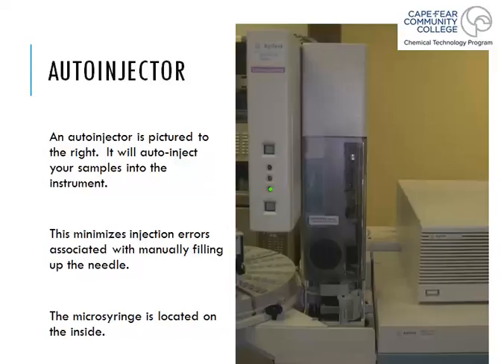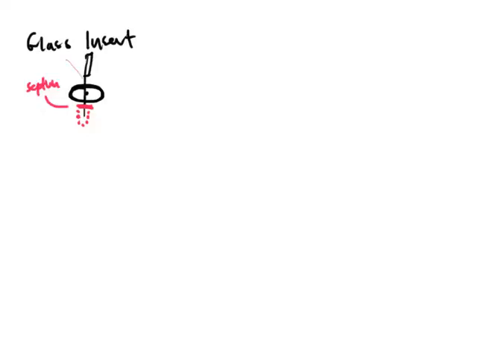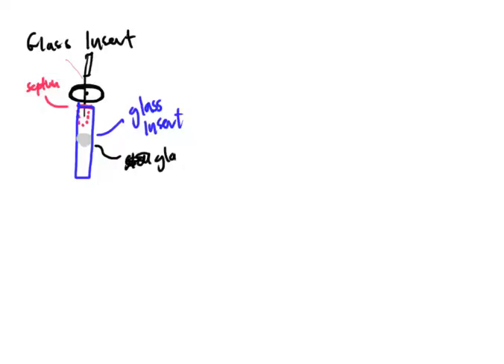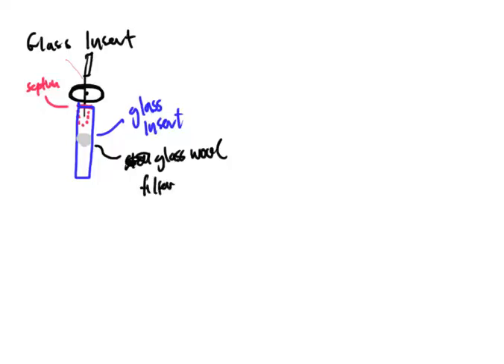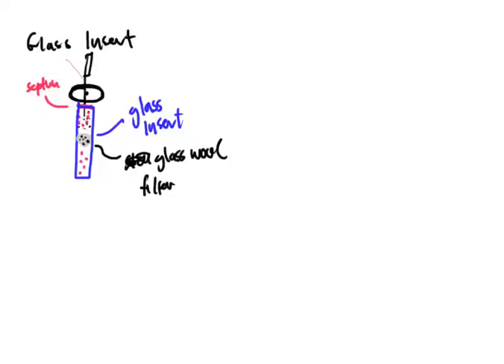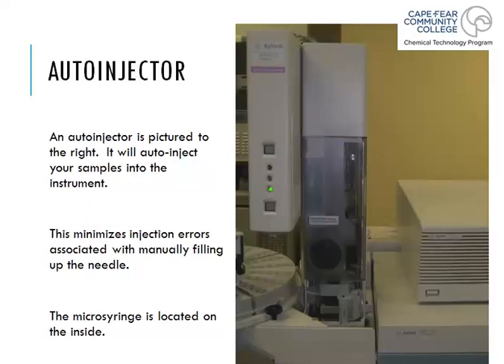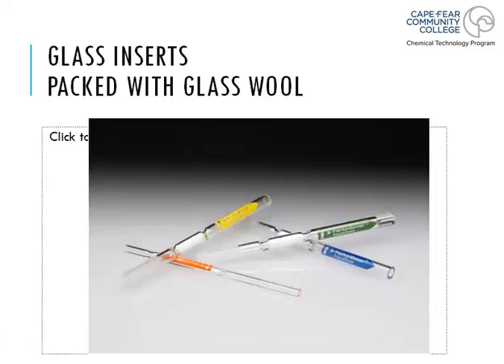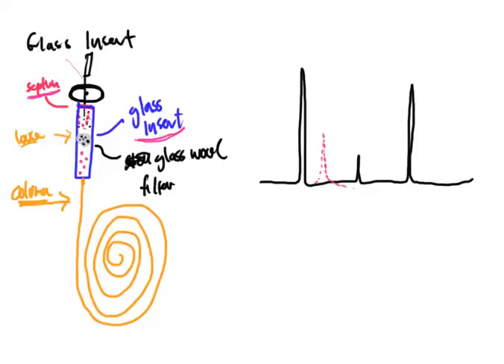GC Video 12